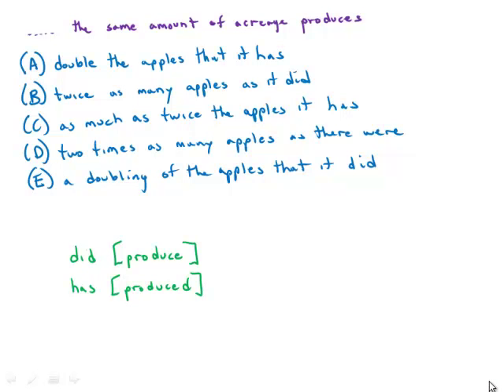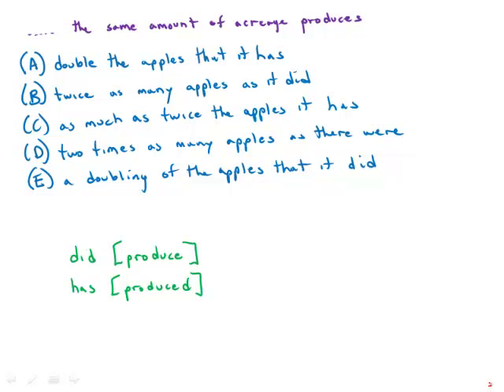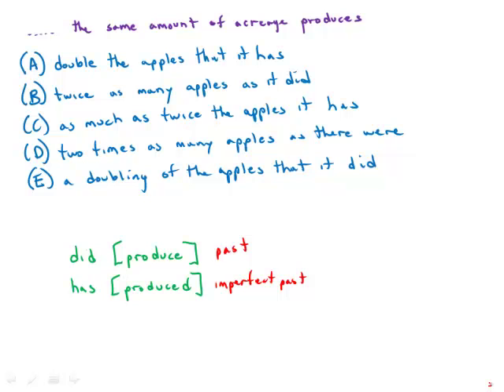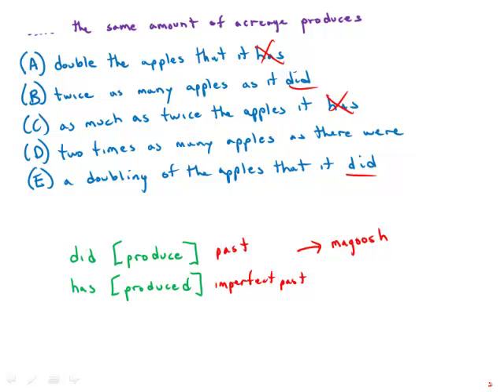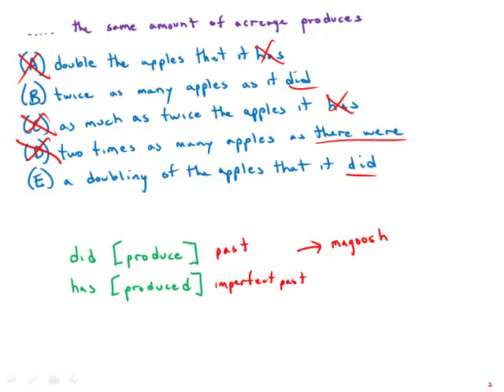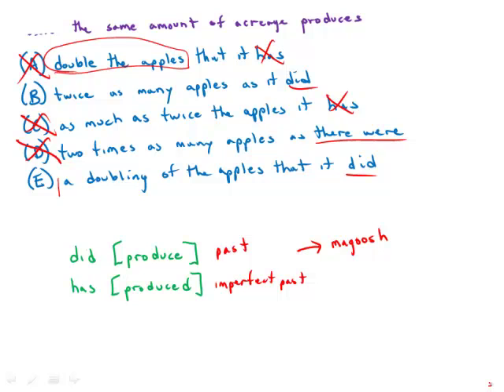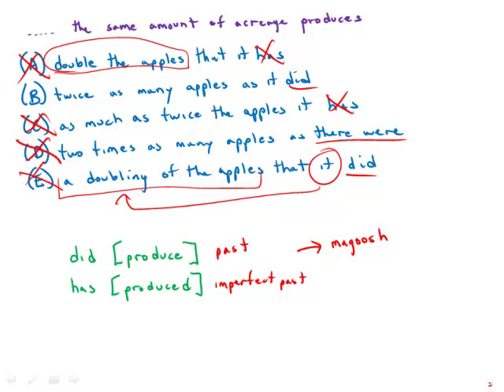GMAT Official Guide 13: Sentence Correction 125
00:00 - Verb tense
01:18 - Back to the sentence
02:00 - B vs. E